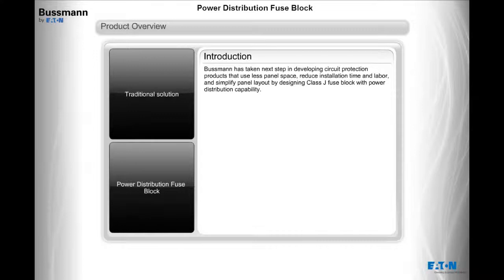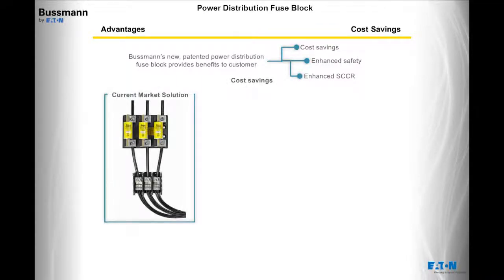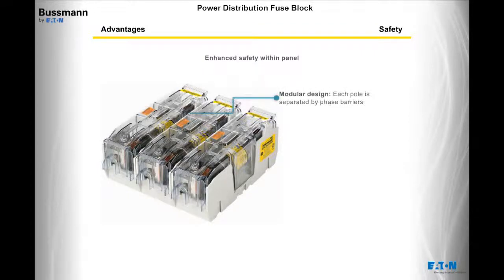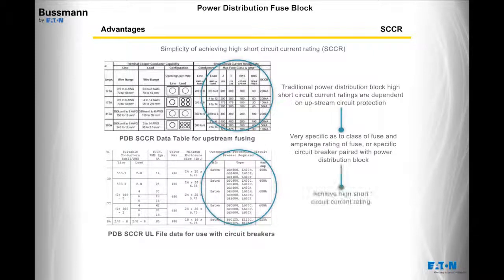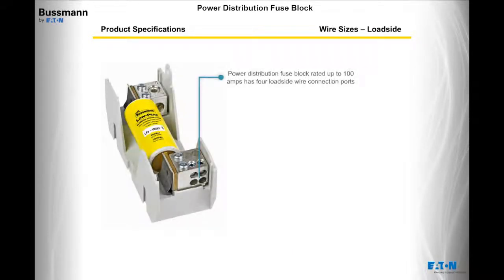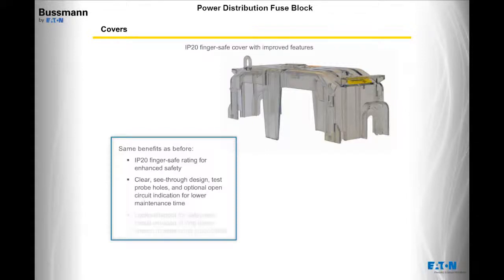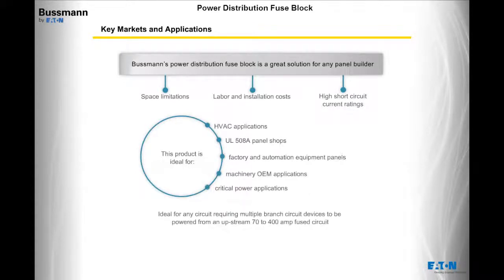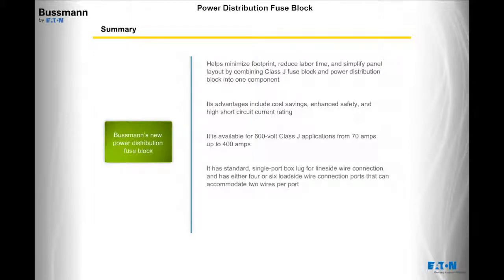Bussmann Power Distribution Fuse Blocks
The video discusses the features and benefits of power distribution fuse blocks. Understand the advantages of using Bussman fuse blocks and where they can be used.